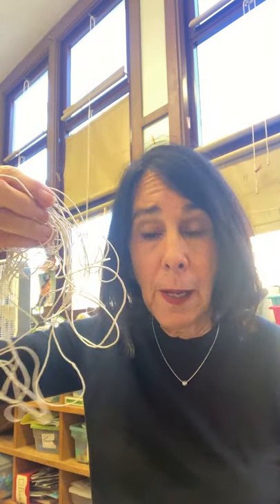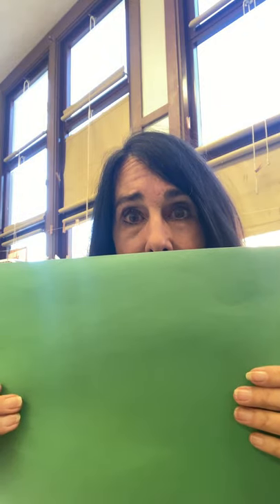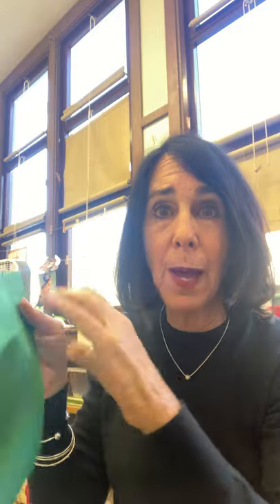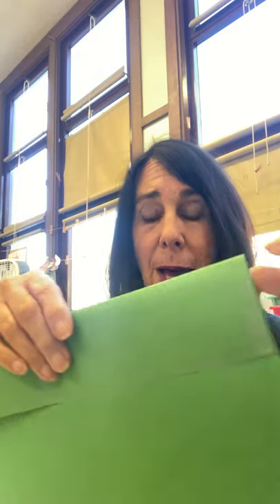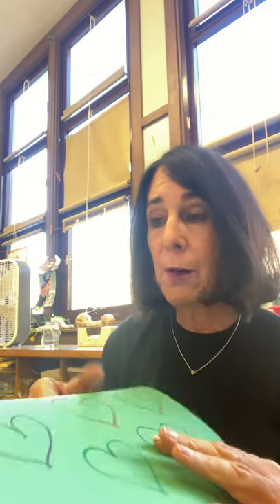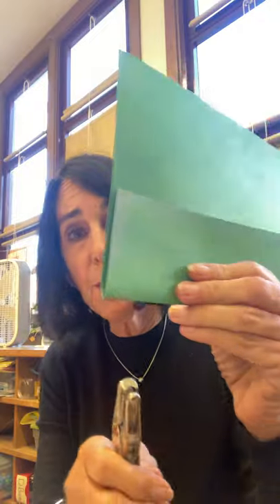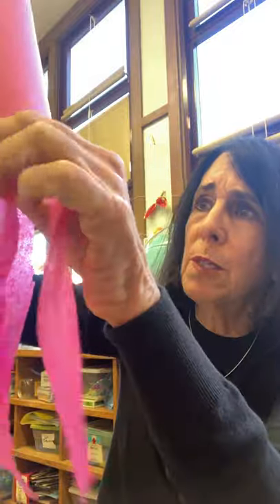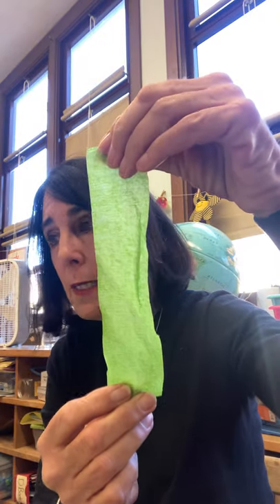Science - let’s make a windsock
Wk 18 pt 2